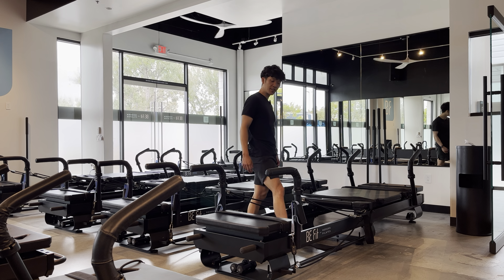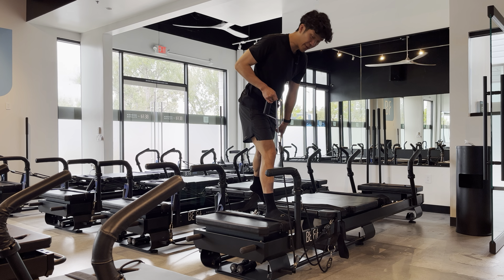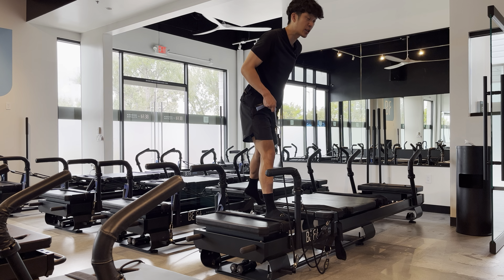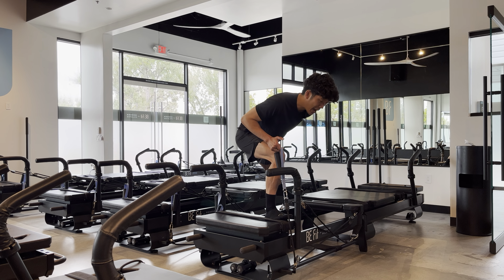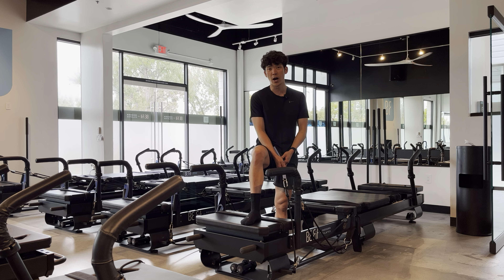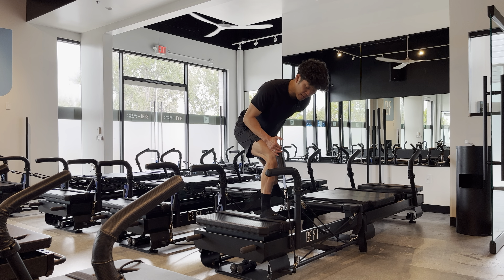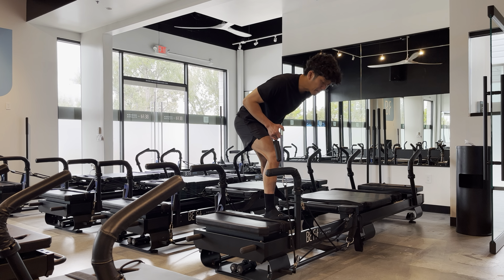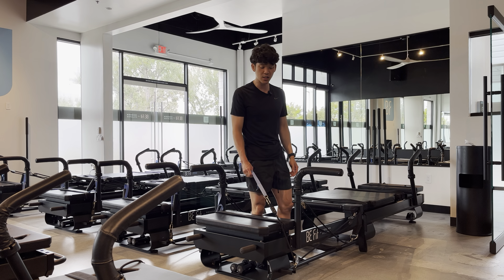How to Perform a Back Single Leg Squat on the Xformer Pilates Machine: tips and variations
Exercise Name: Single Leg Squat (at the back)

Standard: 1 white spring
Modification: hold the cable with two hands
Challenge: perform the exercise without the short handles

Variations:
- holds
- pulses
- bicep curl skater
- row skater

Your Subscription, thumbs up, and shares are greatly appreciated. It will help push my content to other instructors and clients to build a stronger community. I thank you for your consideration

Certifications:
- Lagree Level 1 Certification (Reformer: Megaformer)
- Slow Resistance Training Certification with Piper Michelle (Reformer: Xformer)

- i teach privates and group class, travel to guest teach, and visit different studios throughout the United States (and NOW international in August 2024) to certify and provide additional training for studios that utilize the Xformer

I teach at:
- The Dungeon OC (Orange, Ca)

Benefits:
• Cardio through a workout with long duration, time under tension, and spring resistance
• Low impact, High intensity (easier on the joints and bones)
• Core strengthening (helps stabilize the lower back and supporting strength training exercises)
• Muscular strength + endurance (being able to hold isometric positions longer)

Spotify: (anything with an asterisk at the end of the playlist title is completed with R&B music at the end for stretching